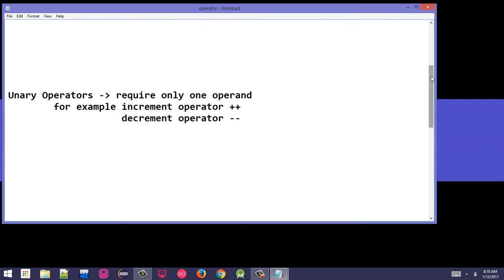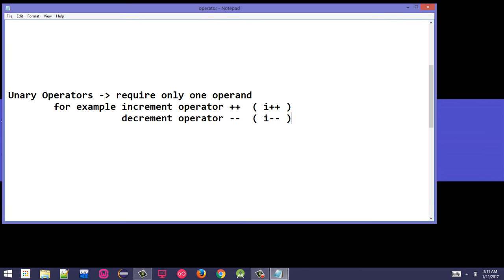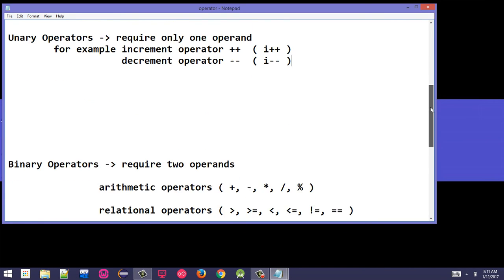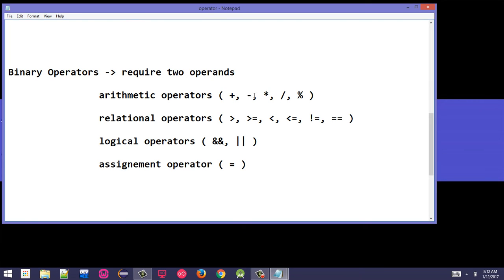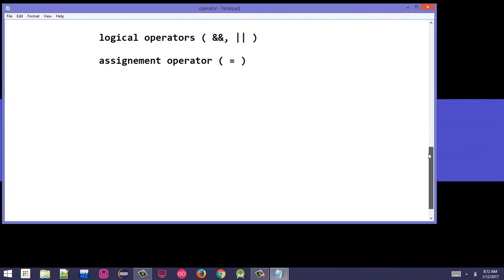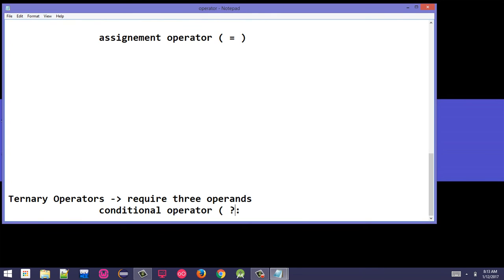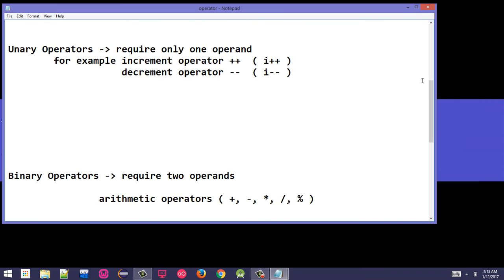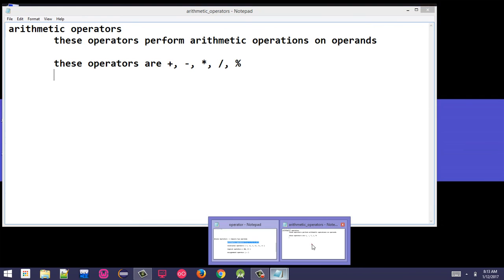6. Operators in Java | Pashto